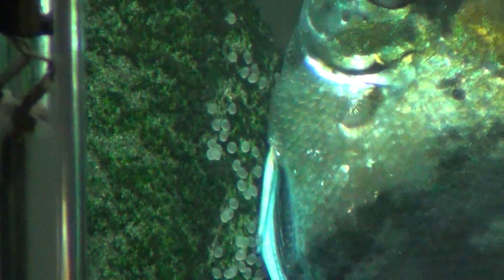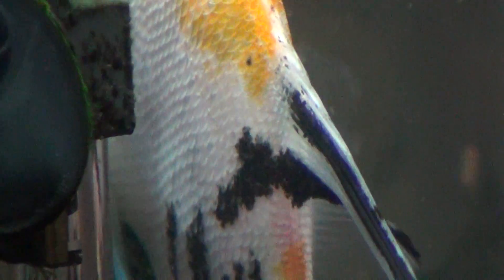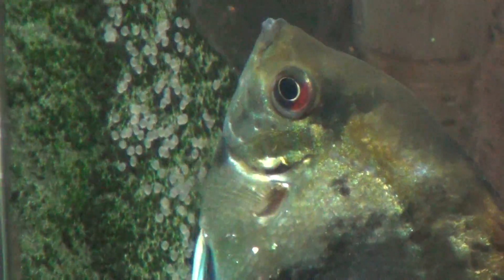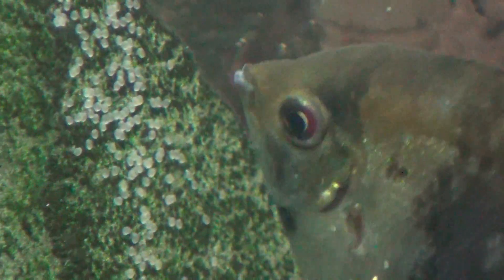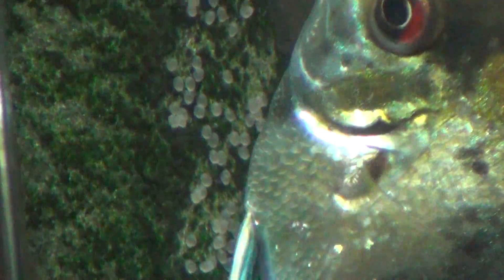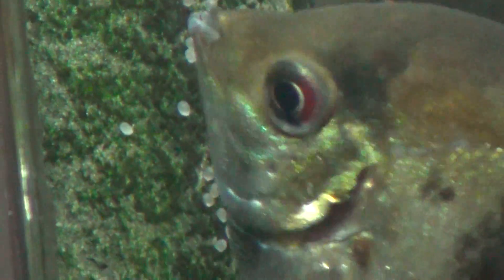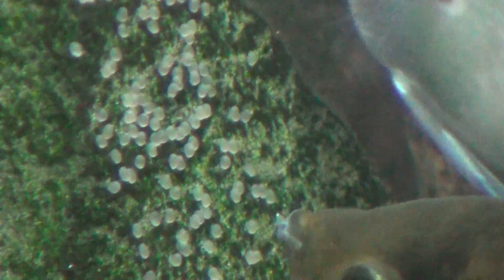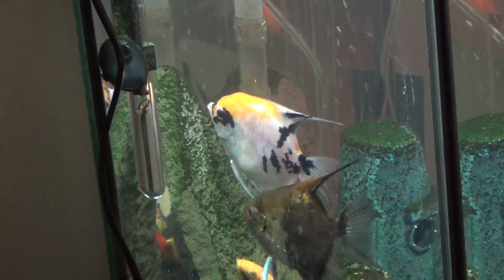Angelfish spawning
My Koi male/Marble female angelfish spawning in the community tank.